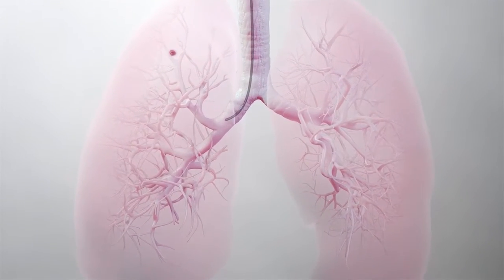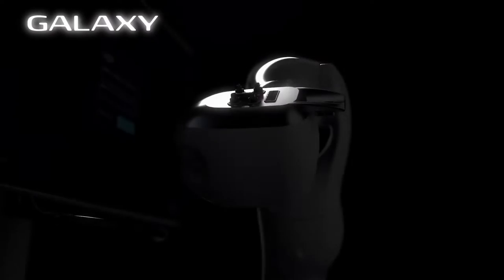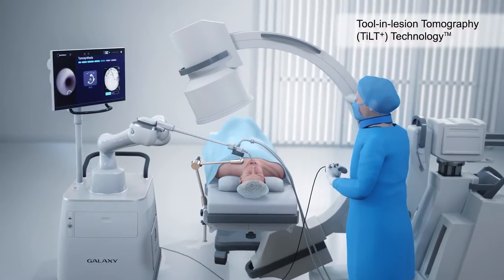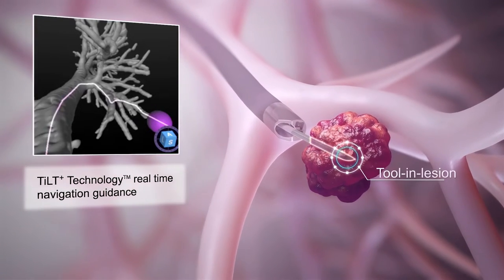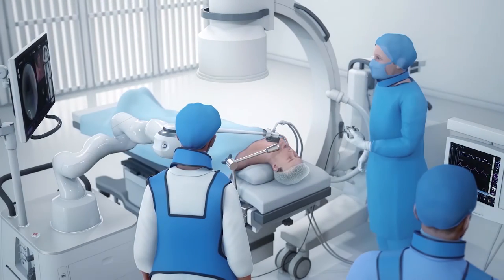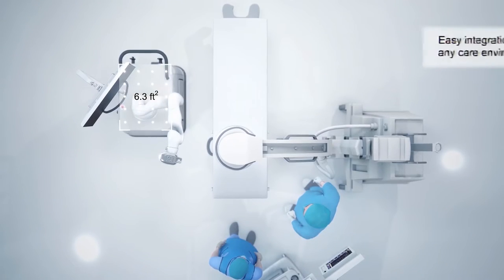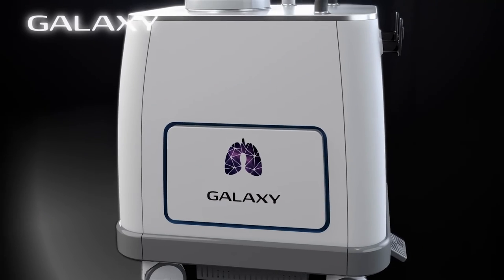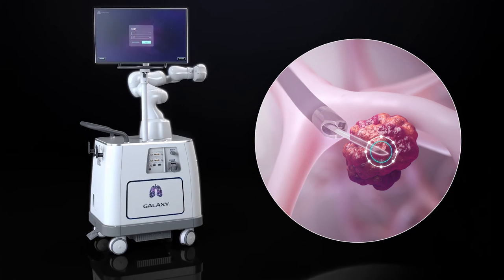Introducing The Galaxy System™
The Galaxy System™ represents the next generation in medical robotics and is the a fully-integrated solution for navigated bronchoscopy. Learn More about The Galaxy System™ & Noah Medical at noahmed.com